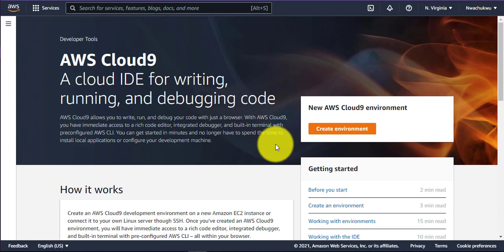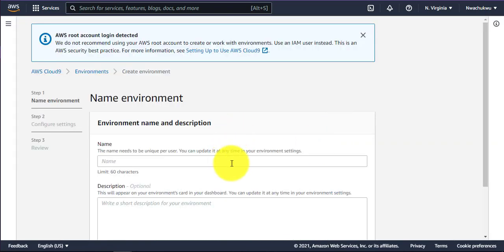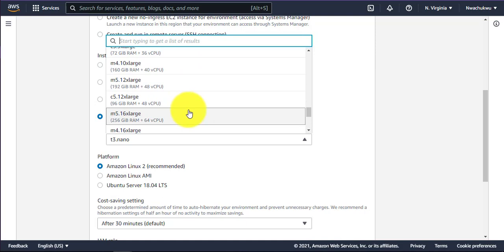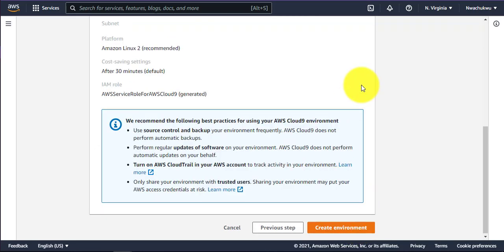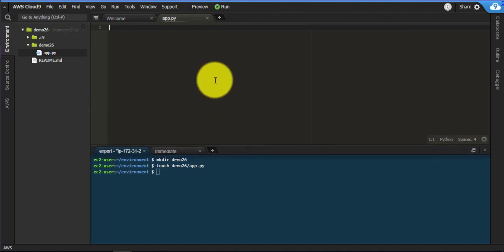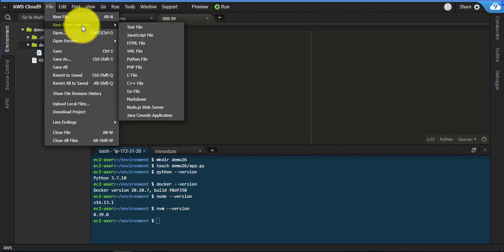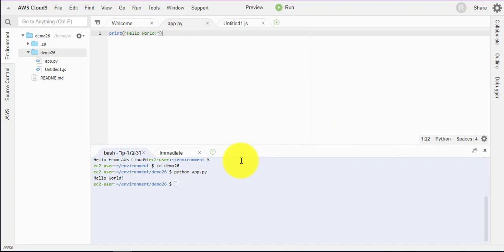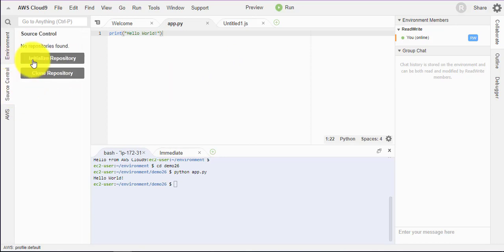AWS cloud9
I quick overview of AWS cloud9